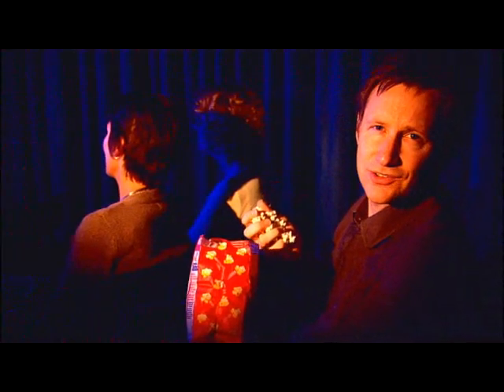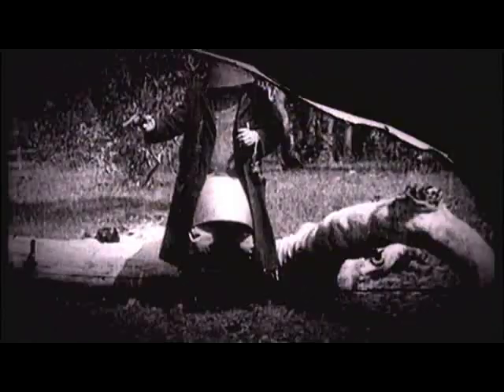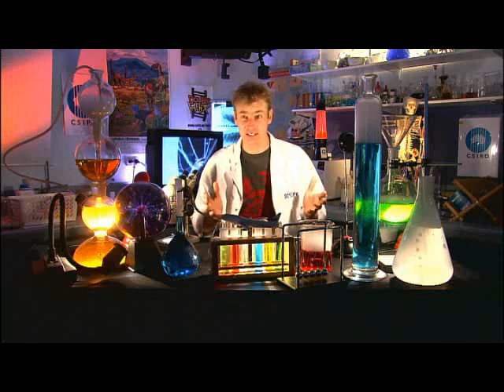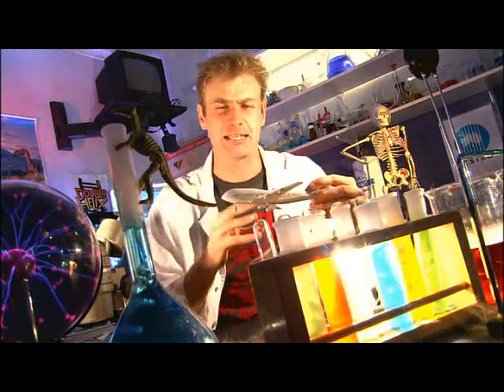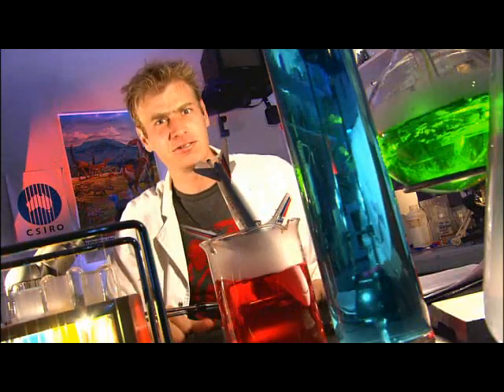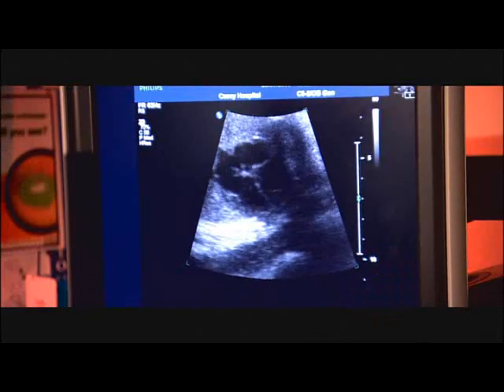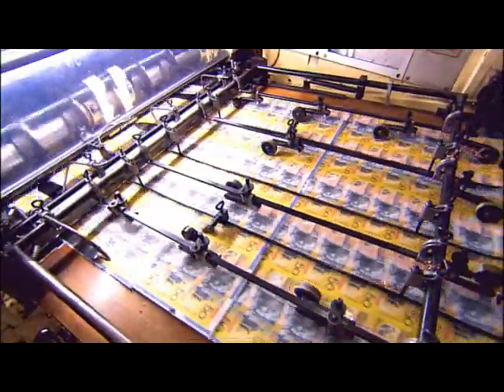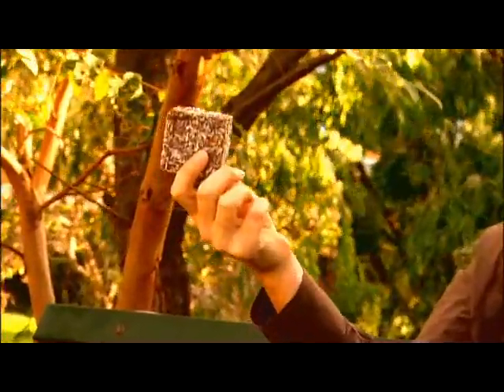Great Australian Inventions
Presented by the CSIRO's Simon Torok, a brief look back at some of the great Aussie breakthroughs, including - Boomerangs, Zinc Cream, Feature Films, Flight recorder (Black Box), Self Erecting Cane, Ultrasound Imaging, Bionic Ear, Polymer Banknotes and the Scramjet.

- From Scope series 1, episode 77 (Famous Inventors). Originally aired in 2007.